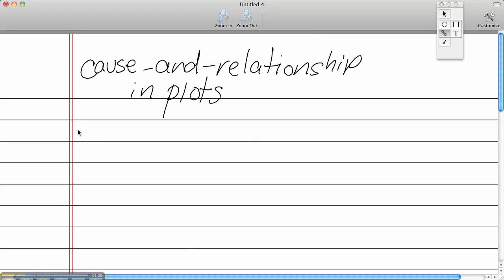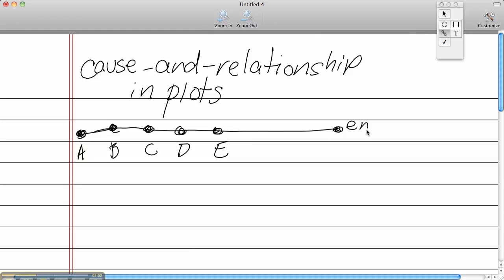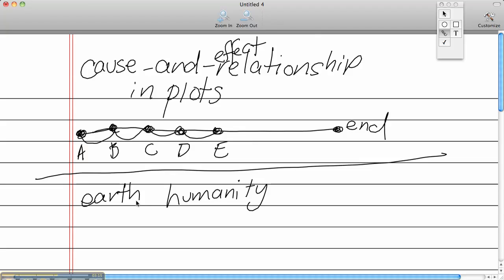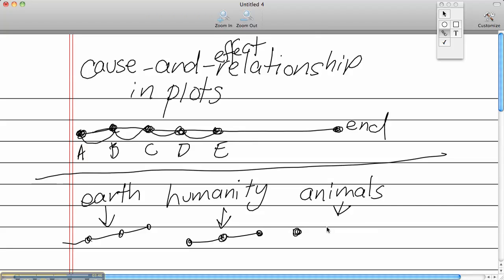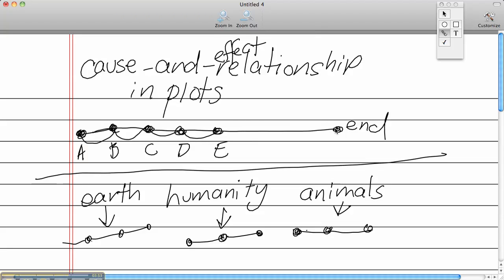Unit 1 Part 1: OE: AV Lecture: P4: TWOTB